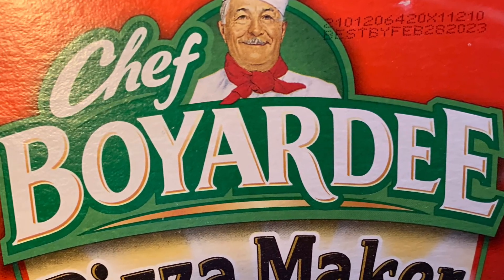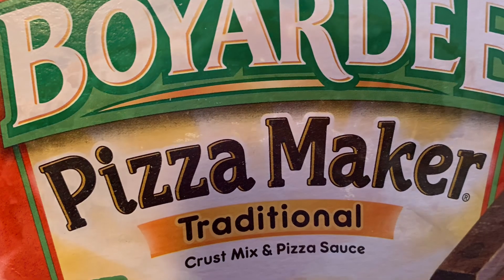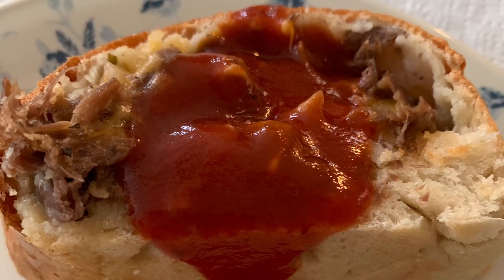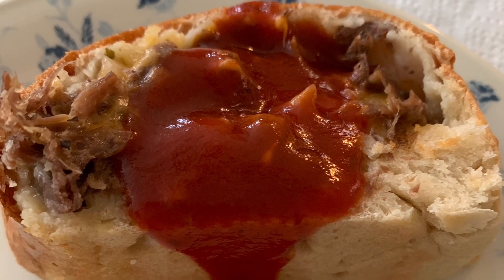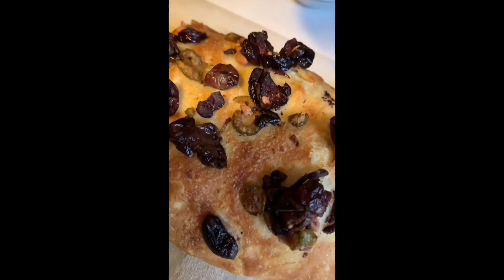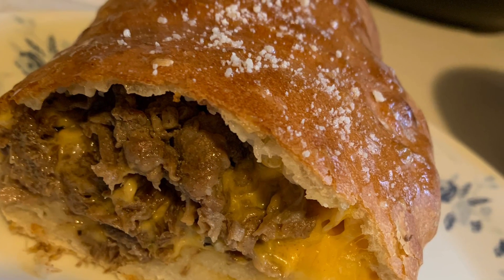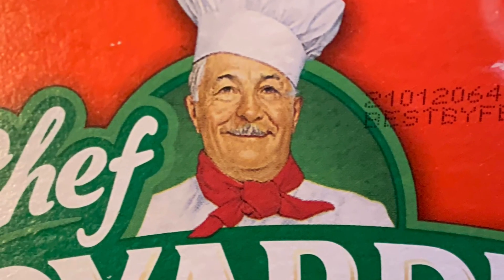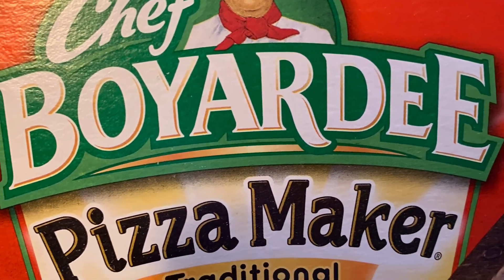Easy quick calzone.